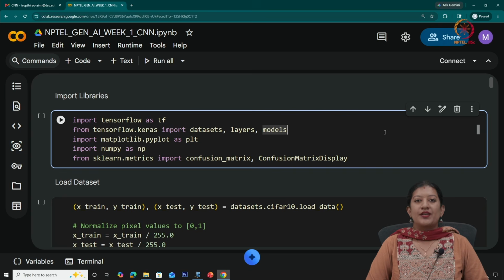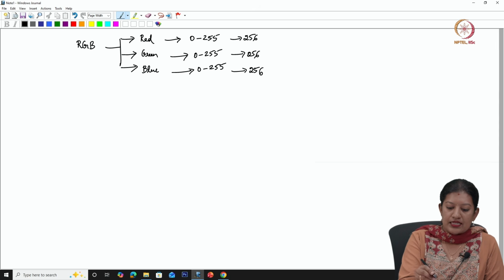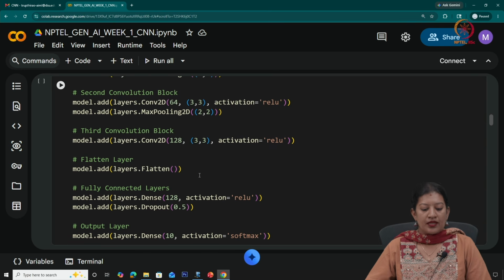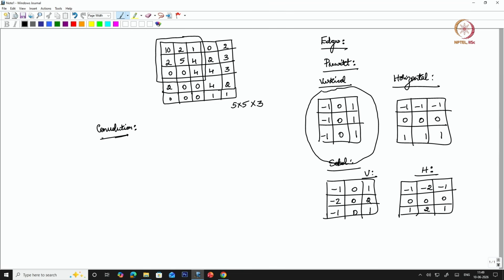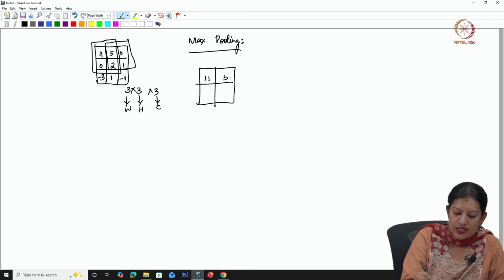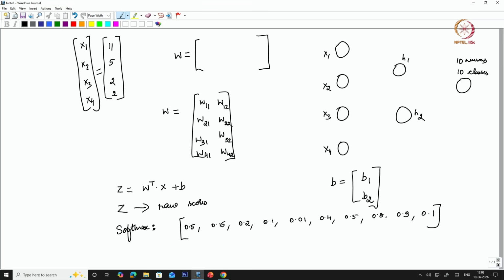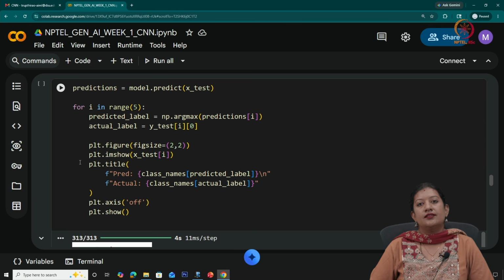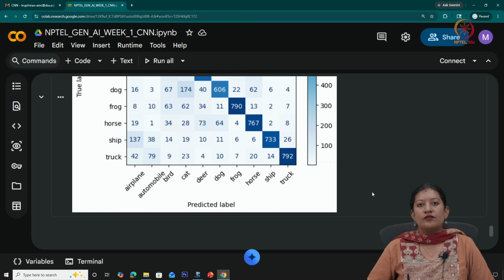Lec 08 Practical Exercise - 1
Hands-on Exercise 1: Build a CNN for a real-world dataset